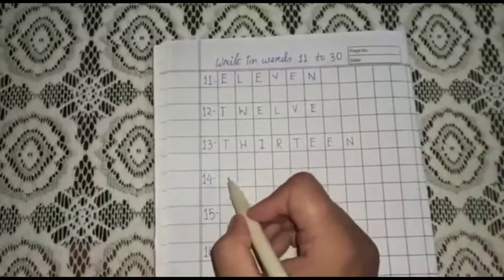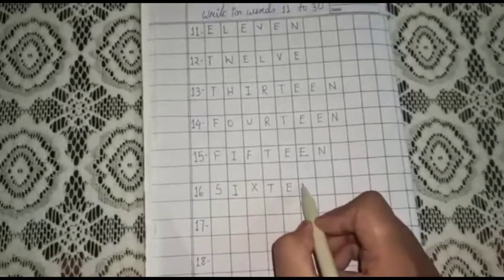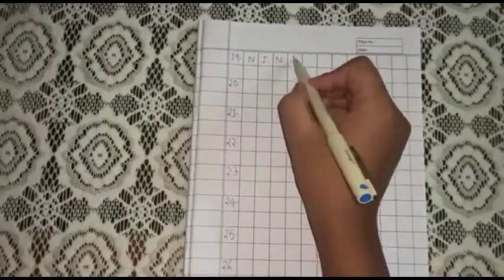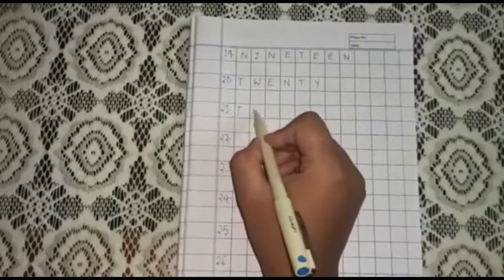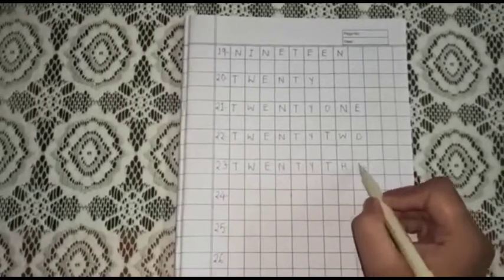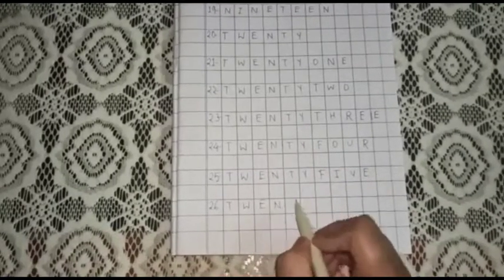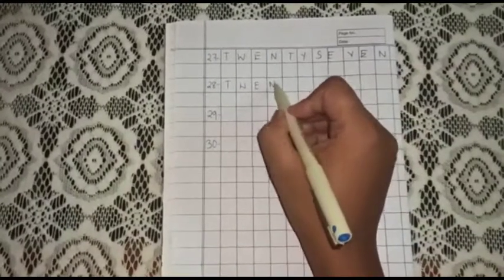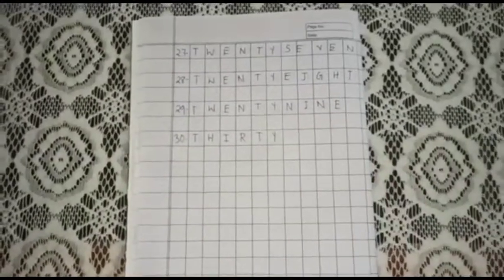Write in Words 11 to 30 | LKG